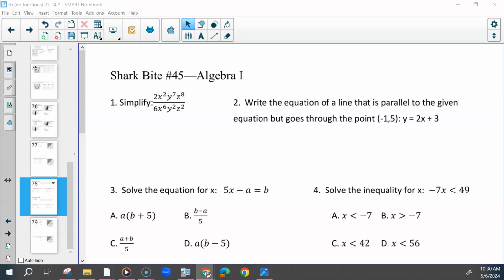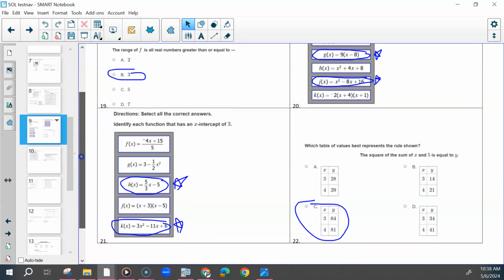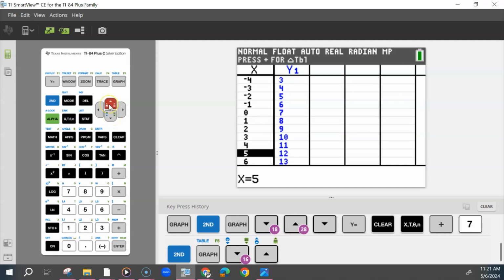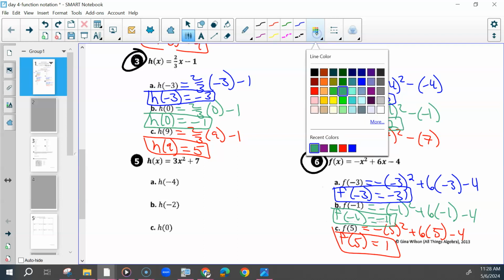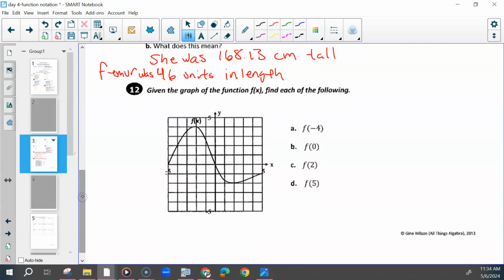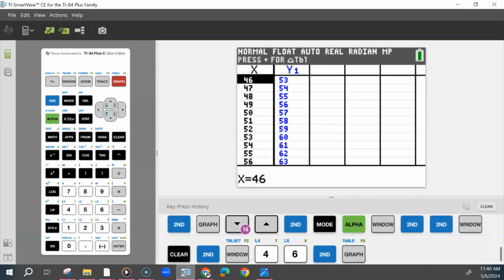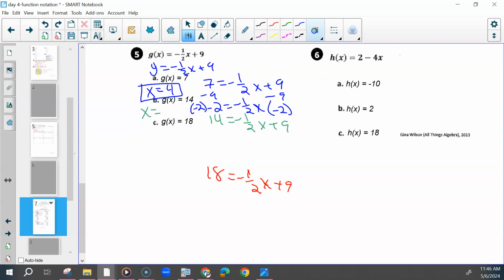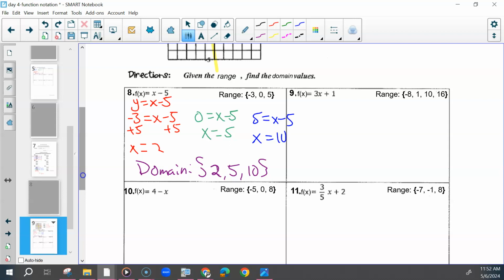Adv. Alg 1 5th 5-6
We went over function notation and how to evaluate in function notation when given f(some number). We looked at this form word problems, and from a graph. Then we looked at finding the range when given the domain. Then we started finding x when given y by hand, in the calculator and in desmos.